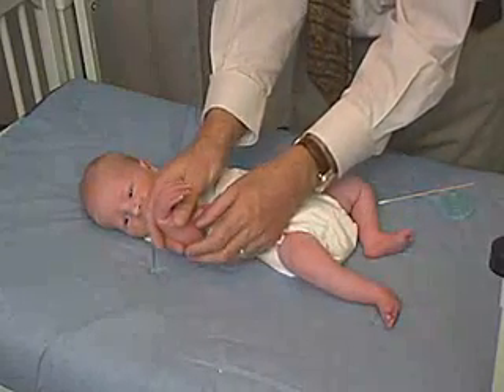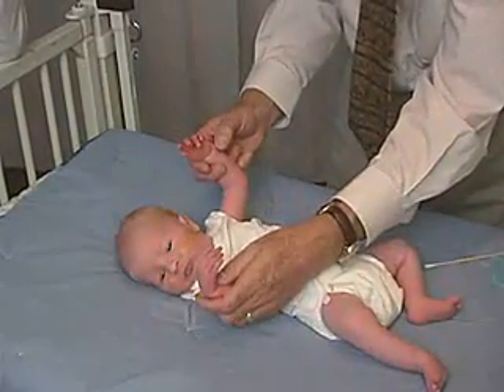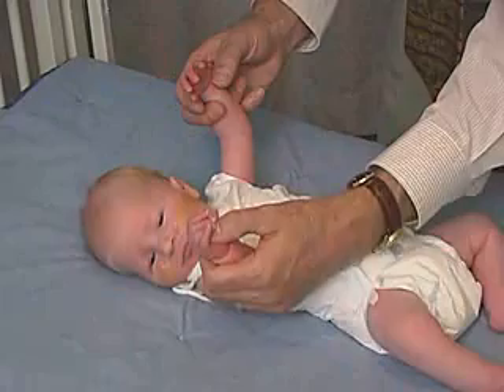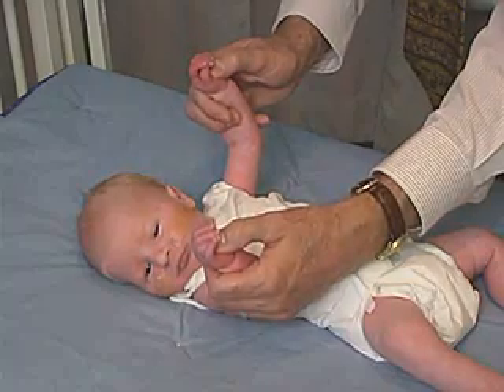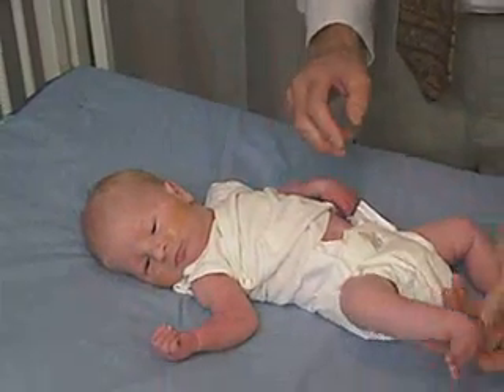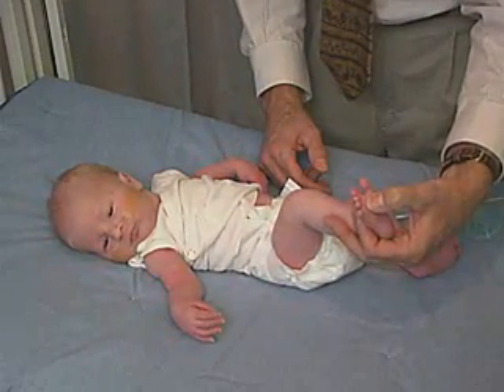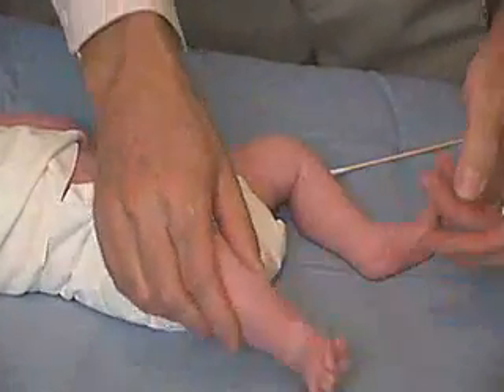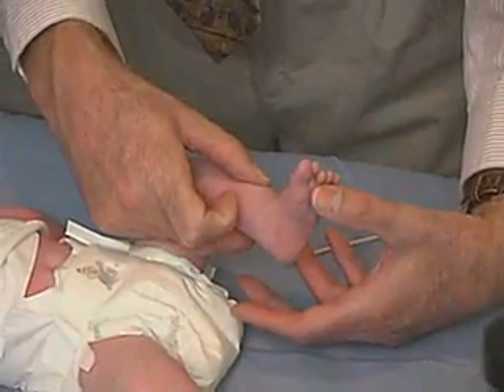26Primitive Reflexes Grasp